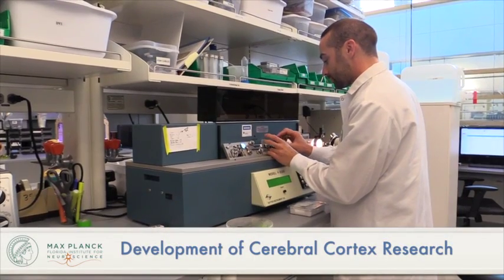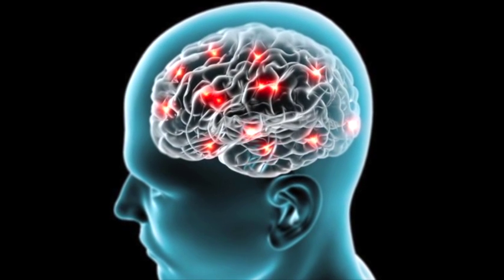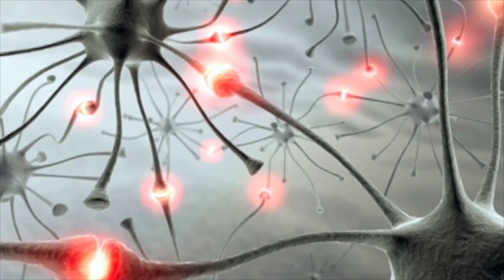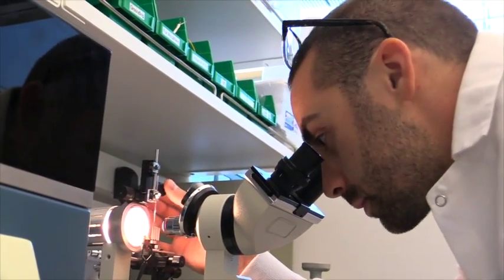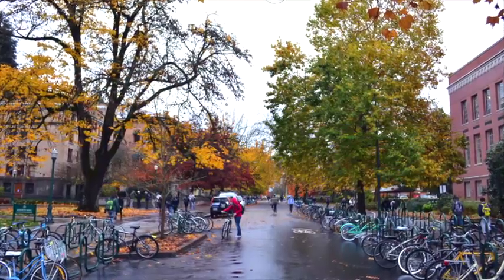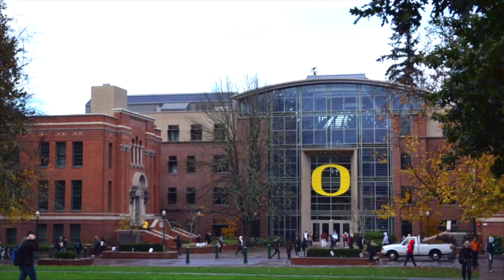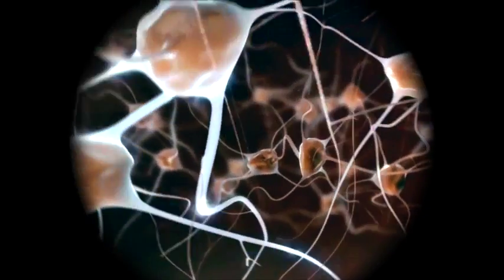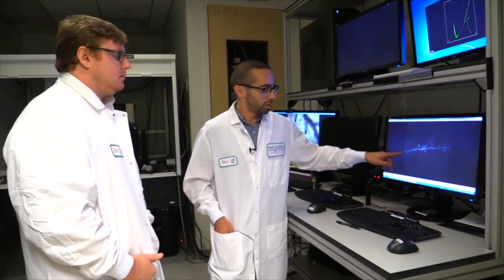Hear Why Ben Loves Medical Science Research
Meet Ben Scholl, a post-doc in the Fitzpatrick Lab at the Max Planck Florida Institute for Neuroscience. Ben's research involves neuroscience and contributes to understanding how the brain is able to combine and compute information from the world.